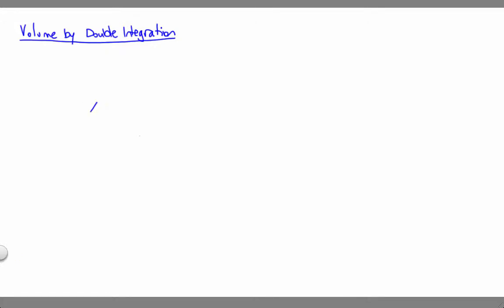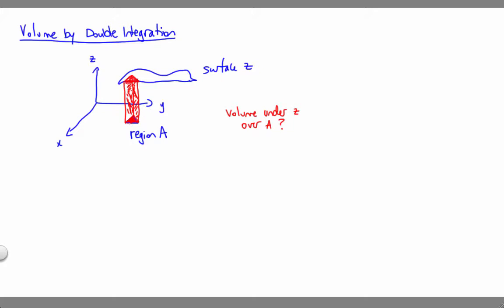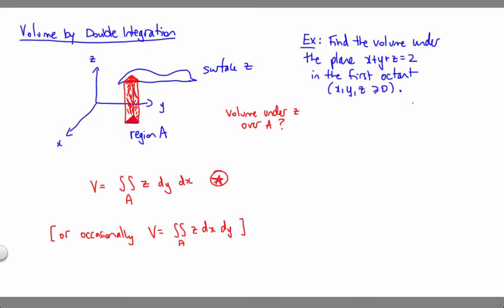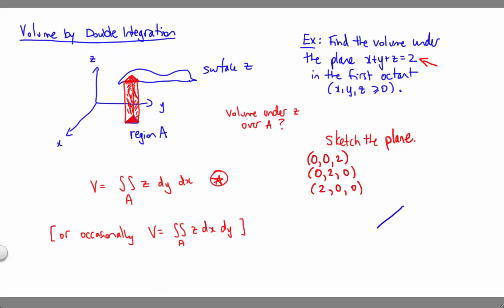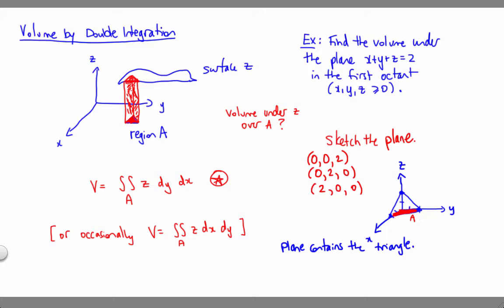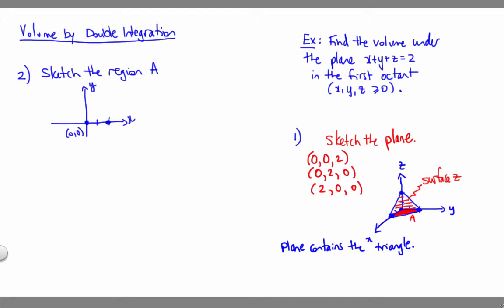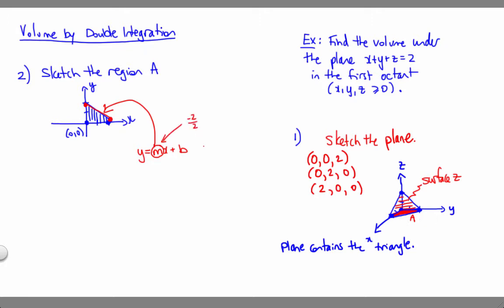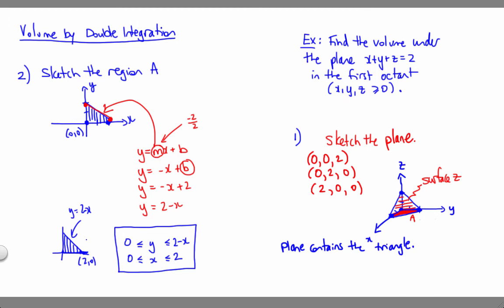Volume by Double Integration: Part 1